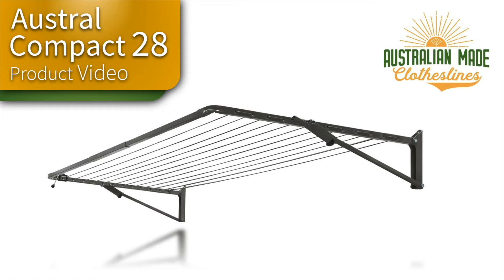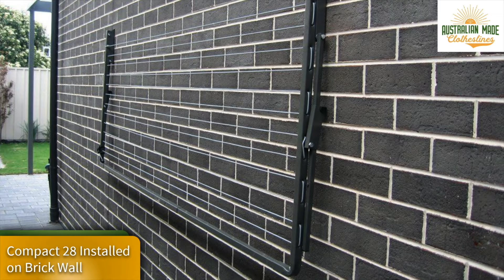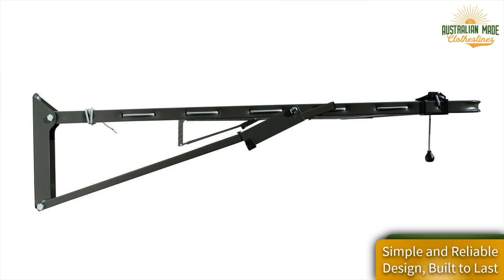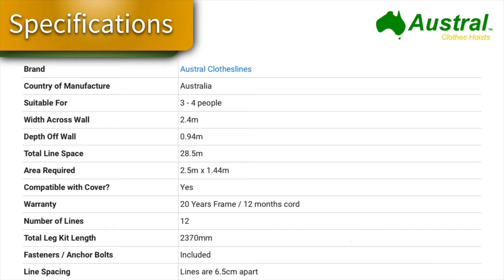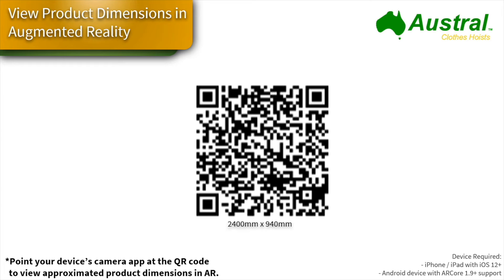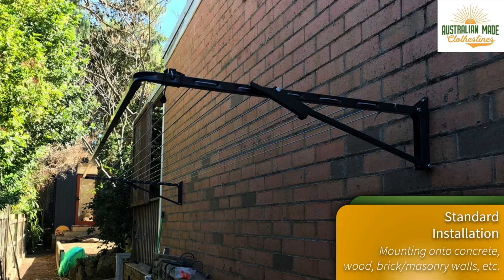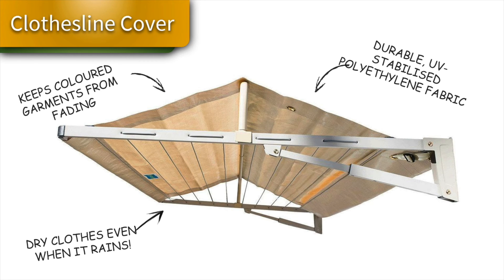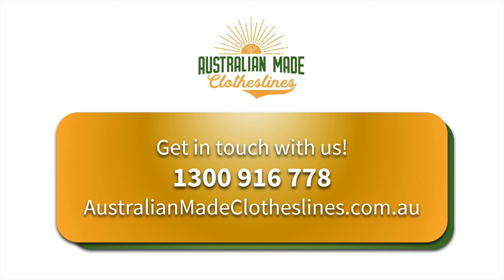Austral Compact 28 Fold Down Clothesline Product Video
For more in-depth information about the Austral Compact 28 clothesline, simply click on this

The Austral Compact 28 is designed for use of 3 to 4 people without consuming too much floor area, with optimally placed drying lines, the Compact 28 sports a roomy 28.5m of total drying line space within a 3.6sqm wide area.

Fashioned from galvanised steel tubing that's protected with powder coat paint, it is 100% designed and built here in Australia so you're surely getting a very high-quality product.

Austral Compact 28 Clothesline Specifications:

Clothesline Width - 2.4m (2400mm across)
Depth off the wall - 0.94m (940mm deep)
Colour Options - Classic Cream, Woodland Grey, Surftmist, Dune, and Monument, White, Black, Heritage Green, Shale Grey, Paperbark, Wallaby (some colours are only available in select regions)
Material - Galvanised Steel with powder coat paint

Protect your clothes from premature fading, bird droppings, and getting wet in the rain by getting a premium clothesline cover for your Austral clothesline which you can view

Optional Plated and Standard Ground Mount Kits are available for purchase for installation on concrete slab or grass/soil area so you can easily convert your Austral clothesline to a freestanding unit for the ultimate flexibility

Call Australian Made Clotheslines via 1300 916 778 to get more comprehensive information on the Austral Compact 28 clothesline or you can access the product